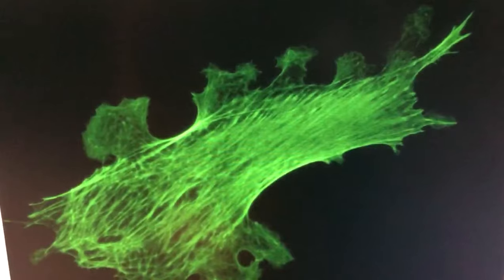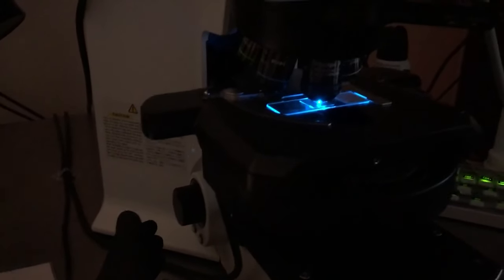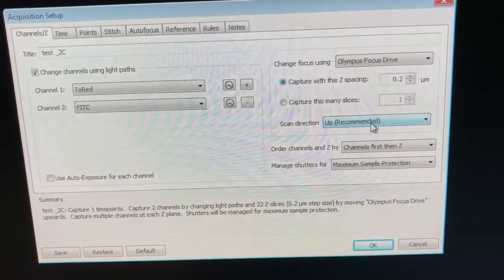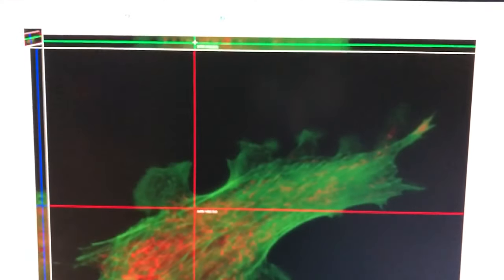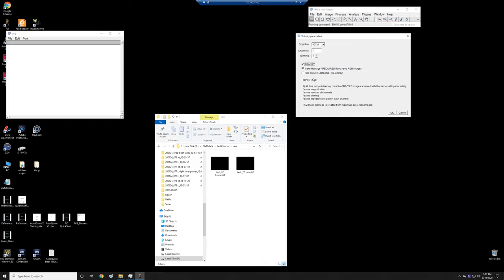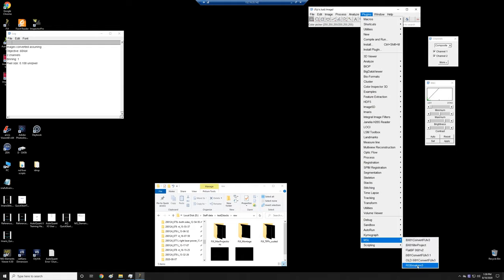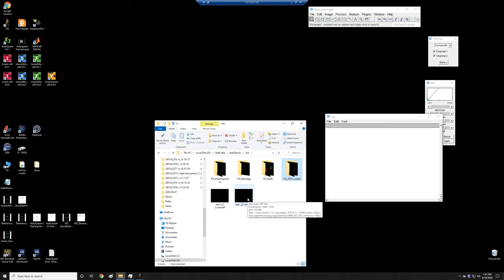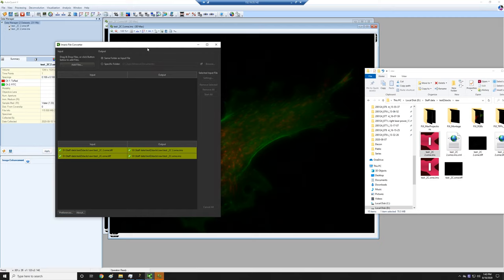Z stacks on the BX61